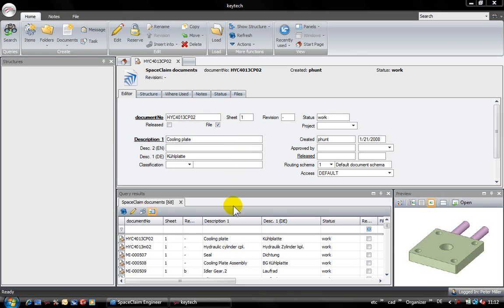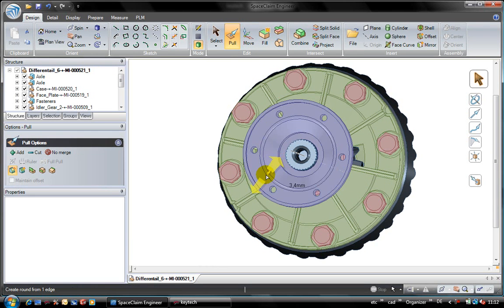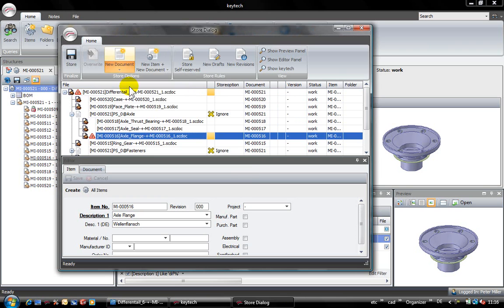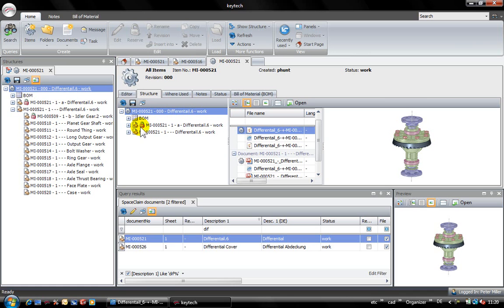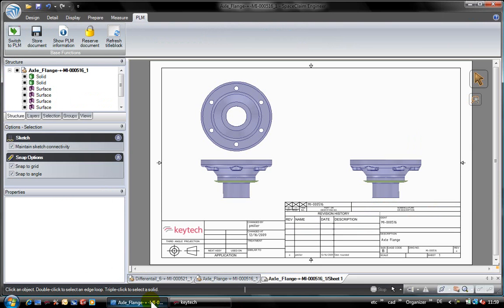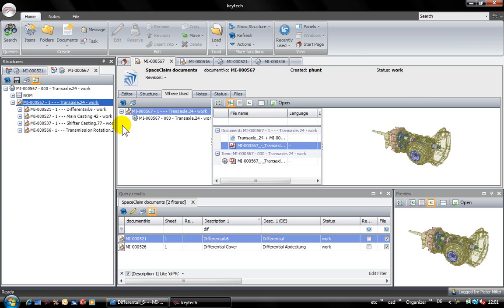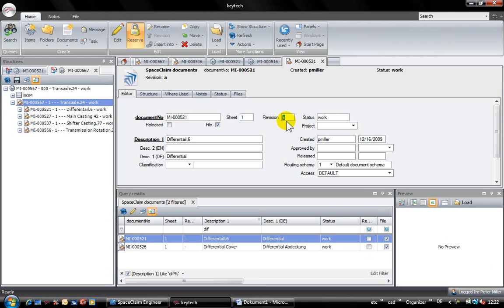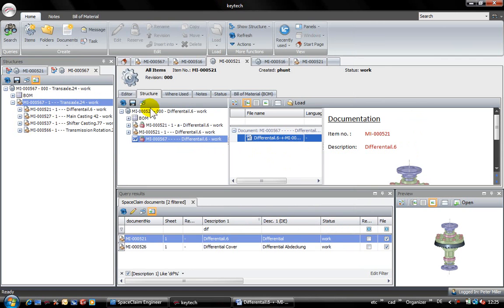keytech PLM - SpaceClaim Document Management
This video presents the basic handling of SpaceClaim parts including loading, editing, storing, etc. of SpaceClaim parts in keytech.